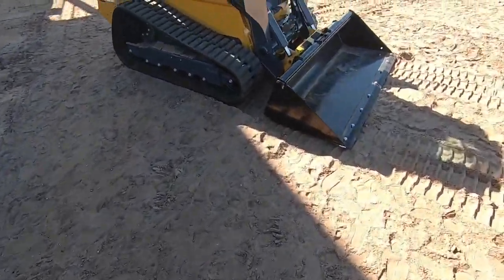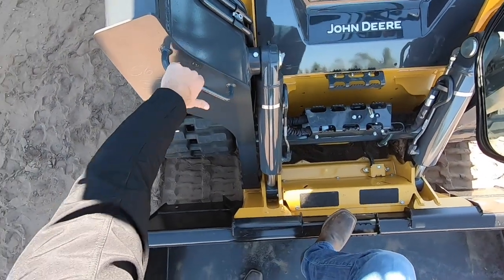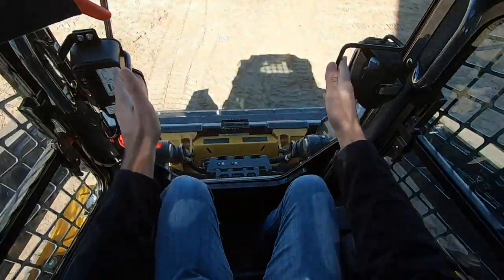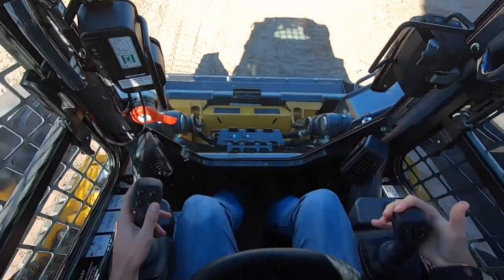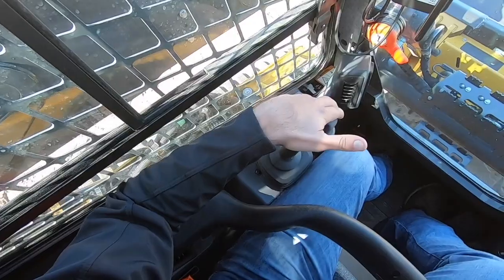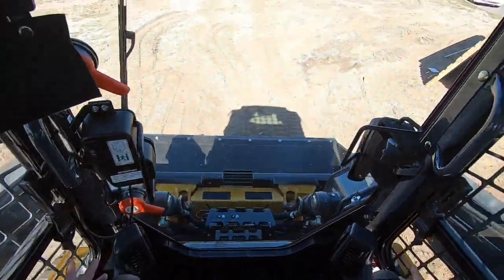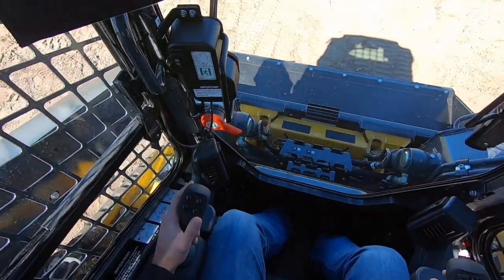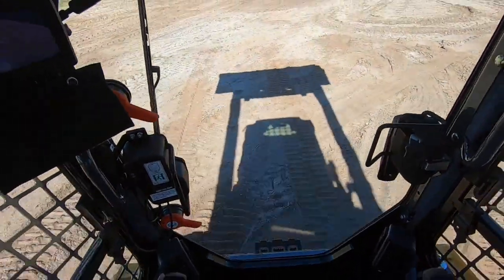How to start up a John Deere Skid Steer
Let us show you how to start up a John Deere Skid Steer in no time! Whether you're out on a construction site or in your backyard, this video will increase downtime when getting your project started.